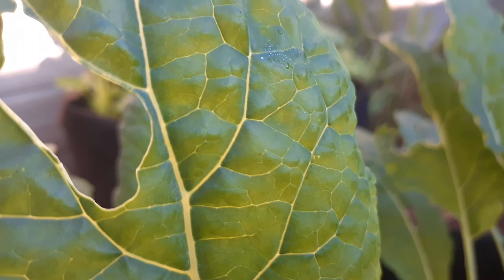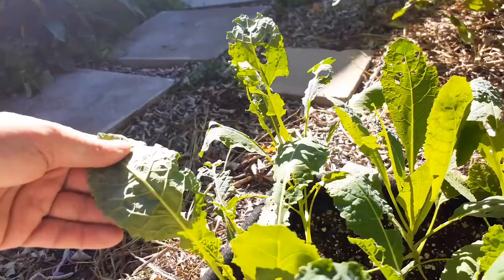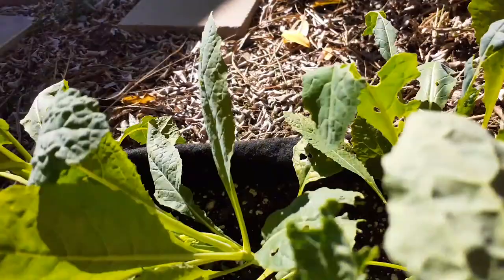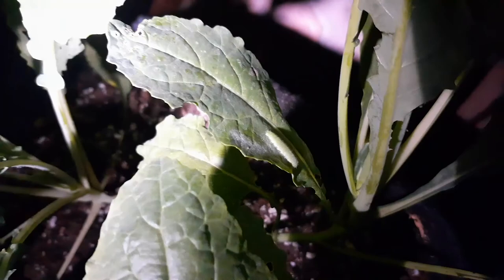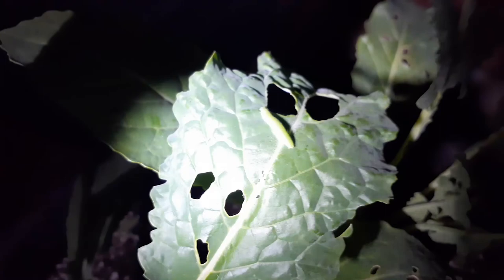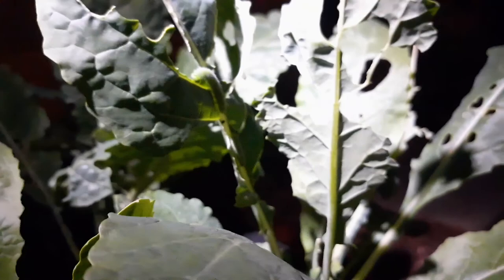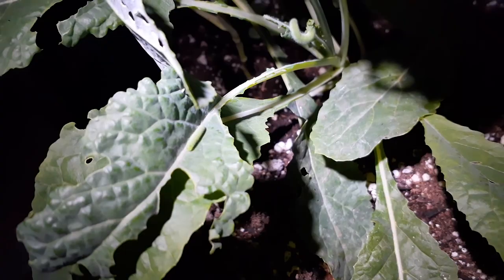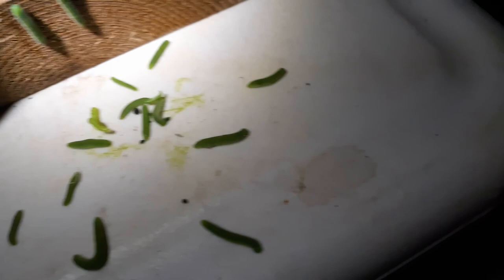What is eating my Kale Plants? (More than you expect)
In this episode I discover what is eating holes in my Kale plants.   You would be surprised how fast your plants can be destroyed in just a week or two.    The culprits are camoflauged and can be really hard to even see.  If you don't remove these you might as well forget about your kale because it will be eaten to the ground eventually by these critters.    Nobody wants their hard work growing vegis to go to waste.   Kale plants are part of the Brassica family which also attract similar predators and insects.  What I discover is that my plants are infested with the white cabbage moth caterpillars.    I show you how I loc ate and remove them and save your plants from further damage.

Organic Pesticides
Kale Seed Variety pack